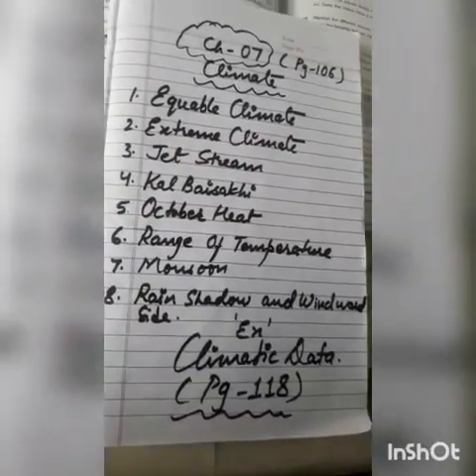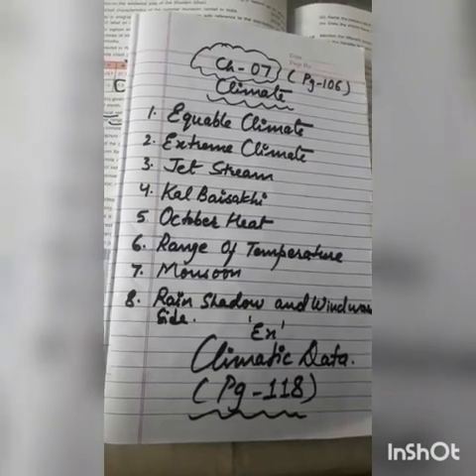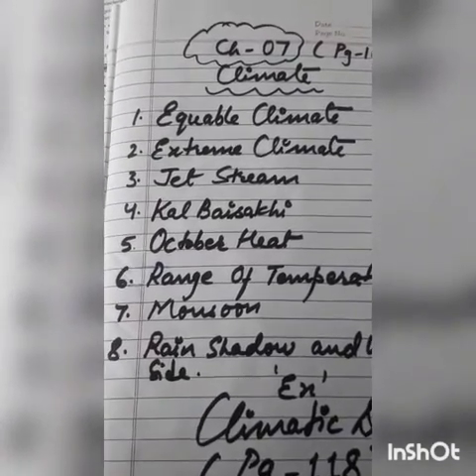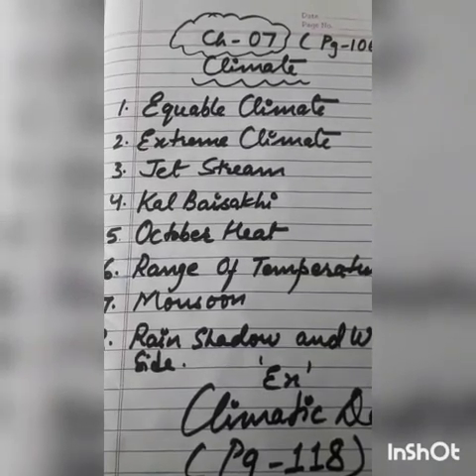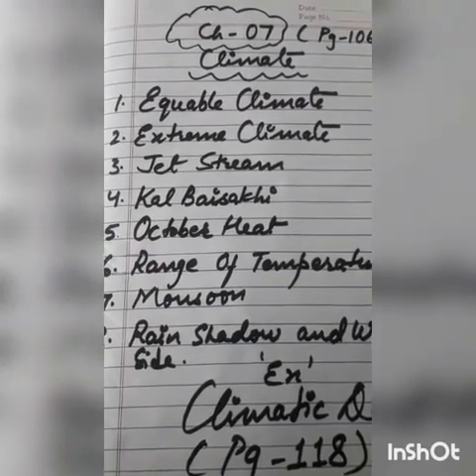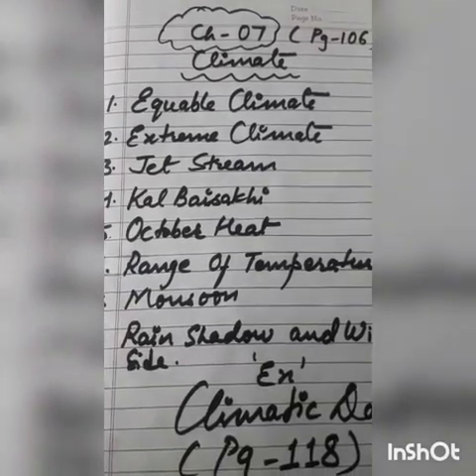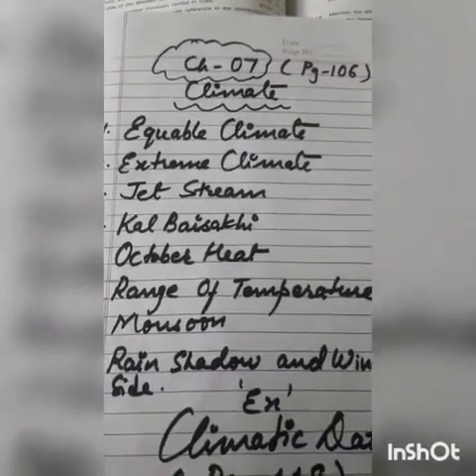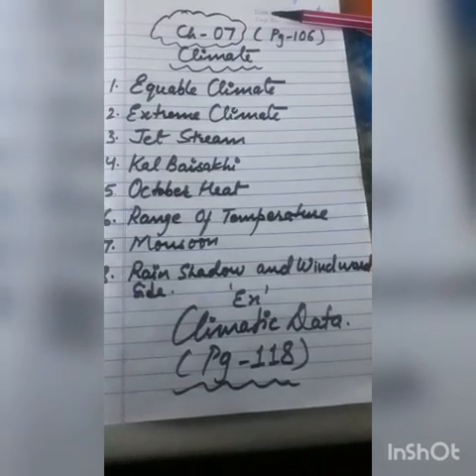CLASS:- X(Tenth) "GEOGRAPHY" CHAPTER - 7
"CLIMATE"
 From:- "ICSE Discovering The World" Class - 10
By:- Mrs. Shalini Thapa